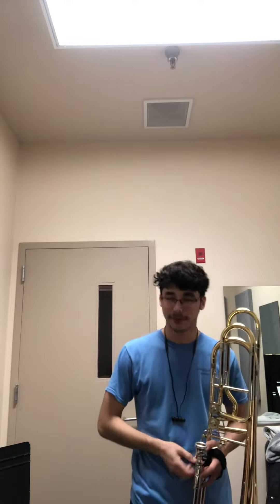3rd mvt., First half of Patrick McCarty Sonata for Bass Trombone